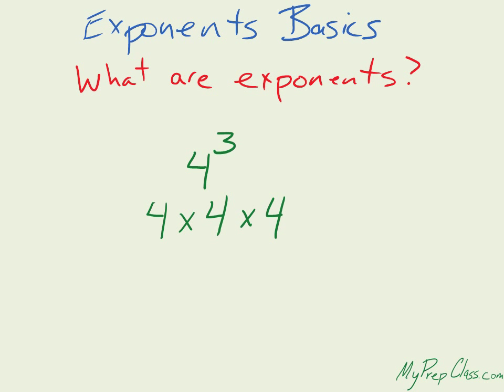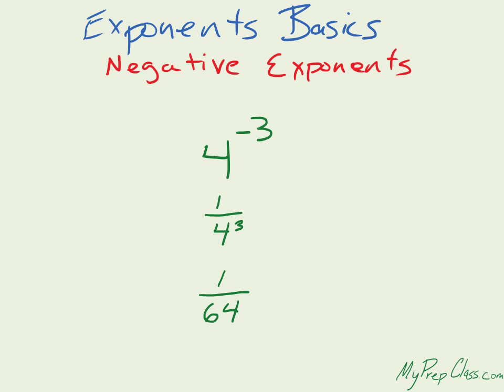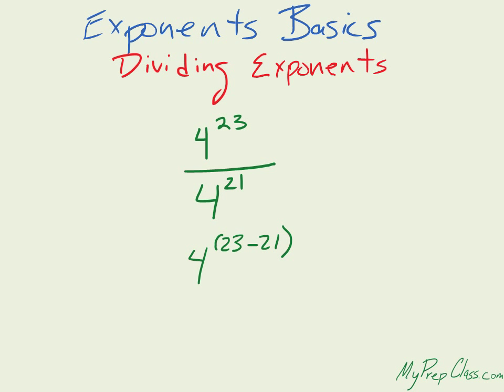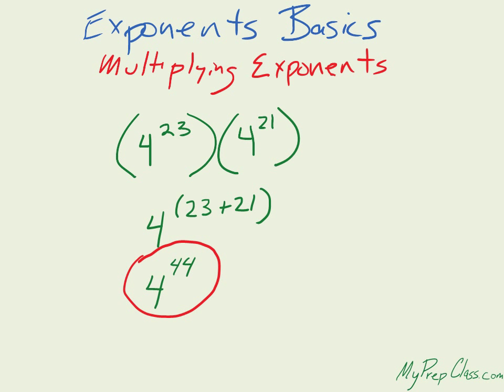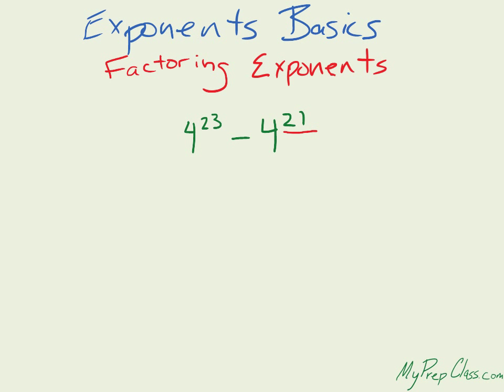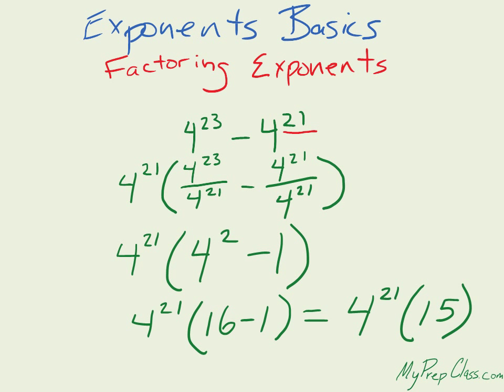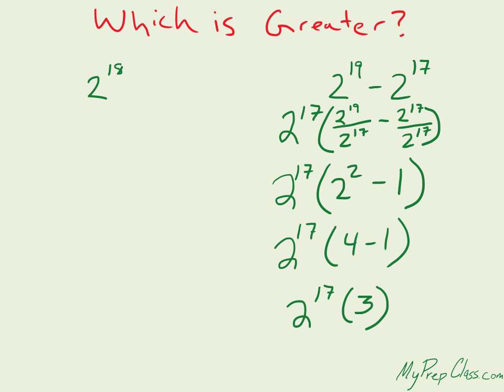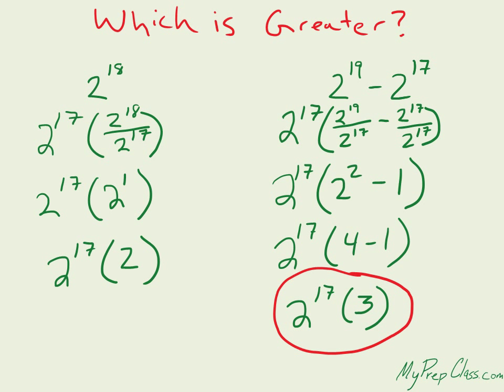Exponents Introduction - GRE GMAT ACT SAT Test Prep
Visit MyPrepClass.com for all of our tutorials for GRE, GMAT, ACT or SAT admissions tests.